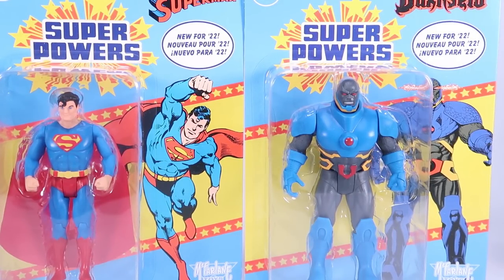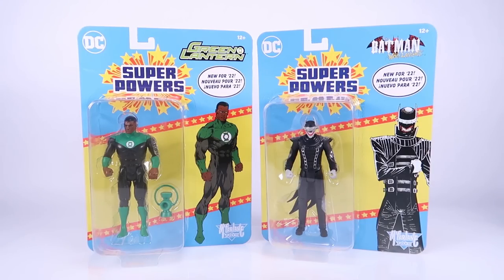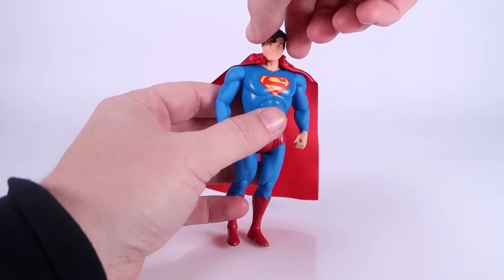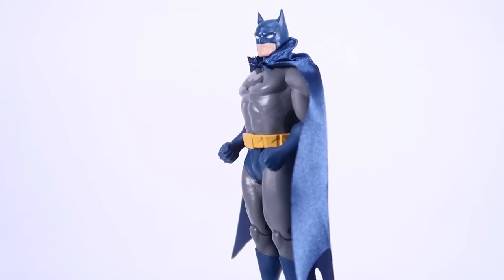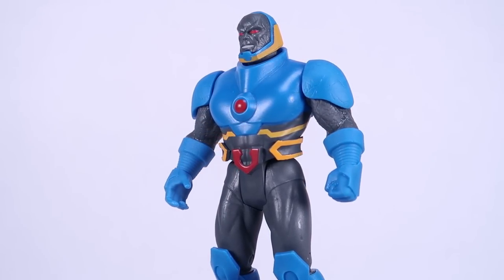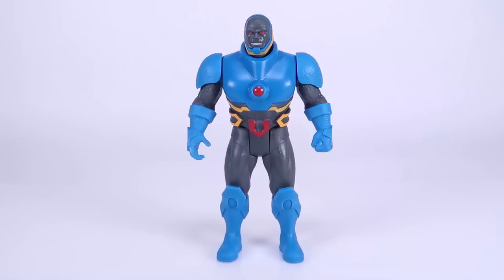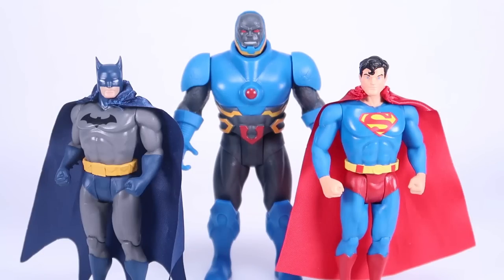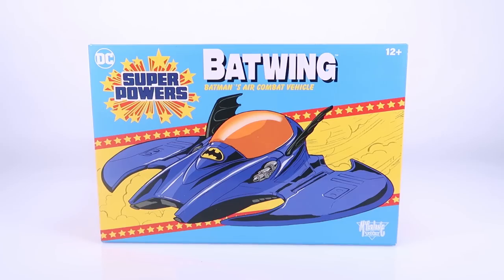McFarlane Toys' DC Super Powers - An Analysis | Toysplosion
A classic DC Comics toyline returns to toy aisles thanks to McFarlane Toys - SUPER POWERS! Now that the line has been on shelves for a few months, can it be considered a successful return or a line that should have been left in the 80s?

00:00 Intro
00:44 Vintage Super Powers
02:53 McFarlane enters
04:10 Packaging
06:15 The Cape Problem
07:40 Superman
08:24 Articulation
09:15 Batman
09:50 Darkseid
10:48 Batman Who Laughs
11:30 Green Lantern
12:09 The Super Powers Silhouette
12:53: The Quality
13:10 Vehicles!
13:38 Supermobile
15:30 Batwing
17:05 Final Thoughts
18:33 Patreon Supporters Rock!